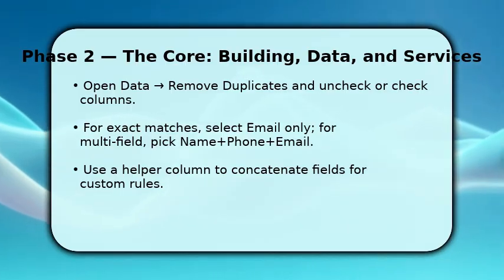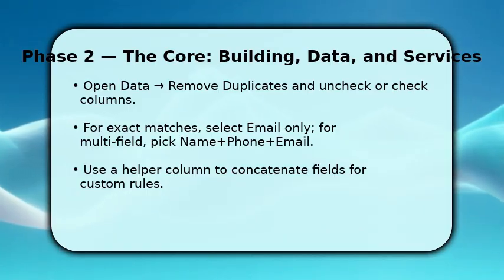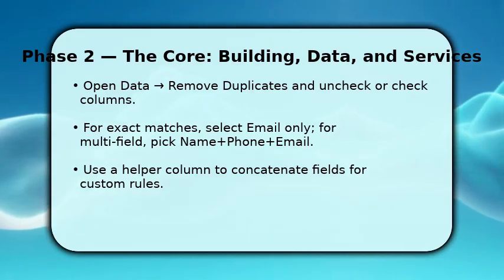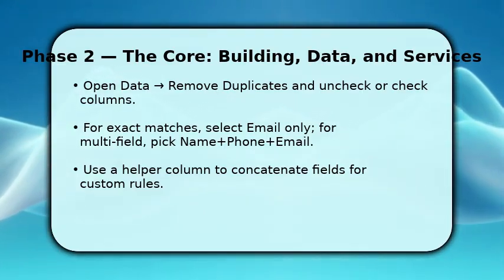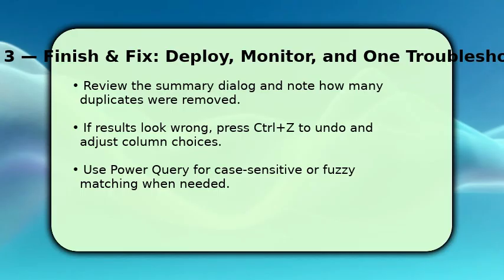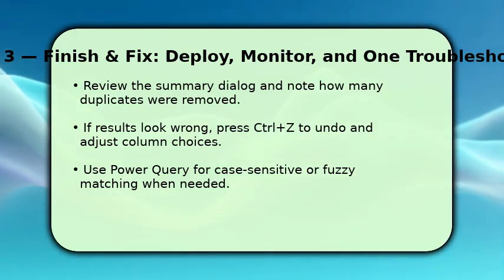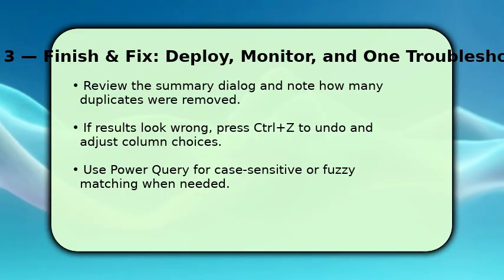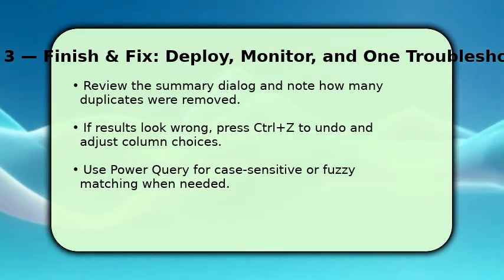How to Remove Repeated Contacts in Excel (only Way)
How to Remove Repeated Contacts in Excel (only Way) | 🔒 Surfshark VPN Deal — Stay private and secure. $1.99/mo + 3 Months Free ▸

Learn the essential steps to eliminate duplicate contacts in Excel, ensuring your contact list is accurate and up-to extraneous entries. This guide provides a clear methodology for identifying repetitions within large datasets.

remove repeated contacts,